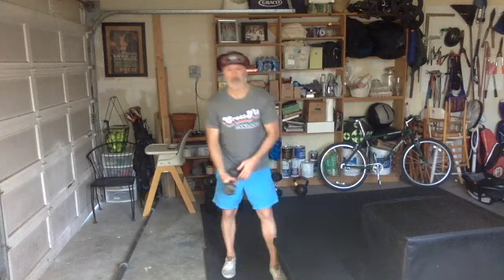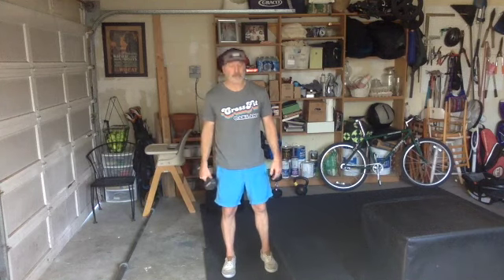Clean Shave Training Brief (Workout & After Party)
April 30th Training Brief
0:00 April 30th Training
0:38 Strength Work
1:45 Conditioning Work
4:04 After Party